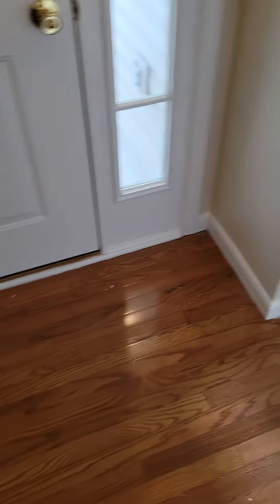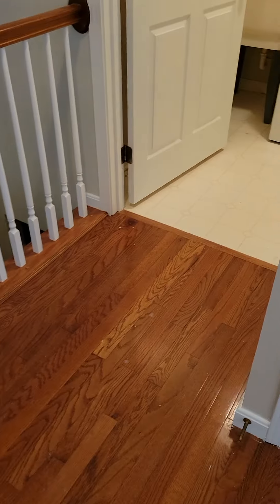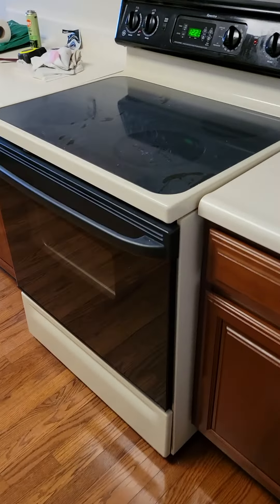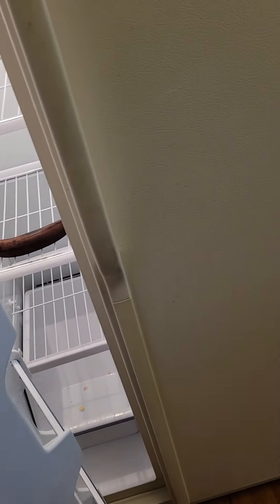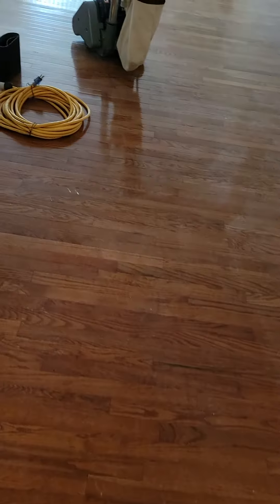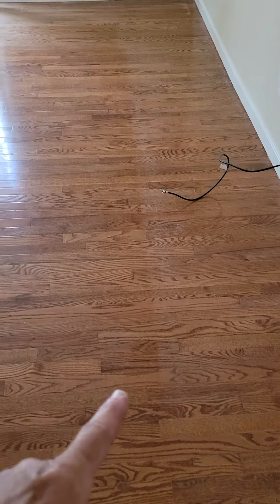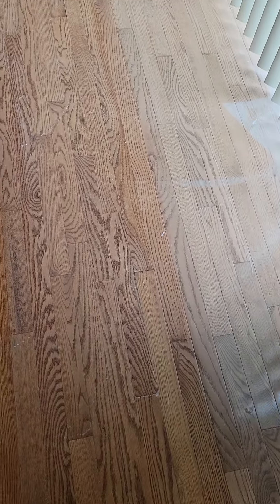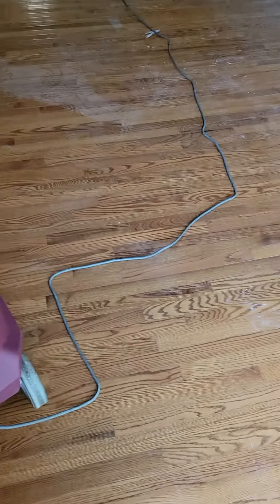Before We Restore This Floor... Sneak Peek!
We're taking some observational and prepping time on this big job we are doing. Don will let you in on what he plans to do and how he plans to do it!

Time to Restore Your Residential & Commercial Wood Floors?
Olmec Reflections offers wood floor cleaning and restoration services in the Cincinnati Ohio area. . No matter if your floors are damaged or just dingy, we can get them back to that “like-new” state they were in at the start. We can even give them a new look if requested. The possibilities are endless and exciting for homeowners that want to add value to their homes. Hardwood floors are in! Make them look good with Olmec Reflections.

Wood Floor Cleaning
Are your floors looking dull and hazy? Don’t fret if your wood floors seem to have lost their shine. We can make them glisten again! This effect is typically due to traffic, trapped moisture, and/or bad cleaning products. They will appear hazy or milky sometimes, showing a waxy build-up. We will remove the buildup, buff and polish leaving it looking brand new! We use no harsh chemical products to remove the wax, so there will be no lingering smells after we leave.

Wood Floor Restoration
Do you have light scratches on your hardwood? If you want to enhance the beauty of your worn hardwood floors, Olmec Reflections offers a unique state-of-the-art process. We offer a three-step wood floor cleaning and refinishing (wood floor restoration) process which effectively and efficiently restores scuffed, scratched, gouged, dull, and worn hardwood floors.

Step one: We use a “no-sanding” approach which abrades the old finish to receive a new topcoat.
Step two: Makes any necessary repairs to your hardwood floors scratches or gouges.
Step three: Our unique finish is applied and permanently seals with the original finish creating an attractive and durable finish.
Our wood floor refinishing team will restore and refinish your hardwood floors in a safe, fast, and efficient way. Let us bring restore the beauty of your wood flooring with a refreshed look and clean surface.

Wood Floor Sanding & Refinishing
Want a whole new look on your wood floors? Maybe they are old or you just want a different stain? No matter the case, we’d love to help you change them up! We sand the old finish off to bare wood before the restoration process. After that we prep the area for a brand new stain!

Hard Wood Floor Refinishing In Cincinnati Ohio
This is the most fun part for the homeowner, as you get to decide on your brand new flooring design color! After applying the stain, it will need time to cure (1-3 days depending on the type of stain). When it is cured, we use a polymer to seal it up so that the “like-new” floor is protected! Most of the time, this is a 5 day process depending on area size. You’ll be so happy with the results of this service!

Additional Floor Repair Services
Wood Floor Trim Removal
We will remove the trim before refinishing hardwood flooring. After the hardwood services are finished we will reinstall the trim. If you are considering new trim, please let us know as we have contractor contacts that do a great job!

Minor Repairs
Are your floor boards beyond sanding? No matter the type of damage we can remove it, leaving it consistent with the rest of the floor.

Step Risers & Treads
We will sand and refinish your hardwood step risers and treads no matter how many there are. This will give your stairs a classic, yet modern look that new homebuyers and homeowners will love!

Refinishing Pine Wood
Technically, pine flooring is not hardwood; it is softwood. The hardness varies, pending on the pine species being used. Having a professional to distinguish this feature is very important. Refinishing pine floors is very challenging. This is definitely a job best left to the professionals. Let us handle it!

Why Have a Professional Restore The Wood Floors?
Restore Kitchen Wood Floors
Pulling up an old nasty carpet to find hardwood floors underneath is like finding buried treasure. The 1970s through the 1990s had us installing huge amounts of carpet. We wanted something soft and absorbent. It wasn’t as much about style as it was about comfort. Going into the 2000s put an end to that fad and favored mainly hardwood floors.

When a house didn’t have hardwood, owners would and still lay down engineered wood flooring. Having a nice properly finished hardwood floor can raise the value of your home significantly. Before you rent that sander, a word of warning, refinishing hardwood floors is not an easy task. Messing it up can be so detrimental that you could end up having to replace the wood.